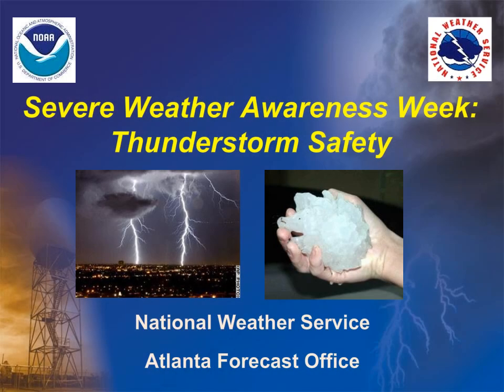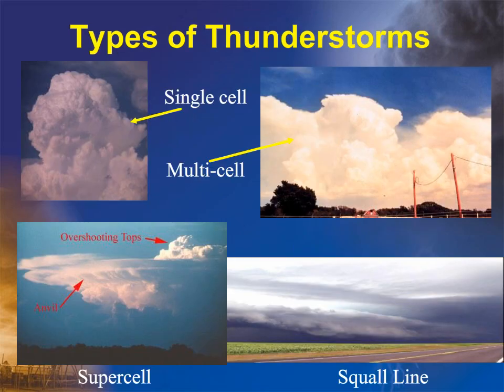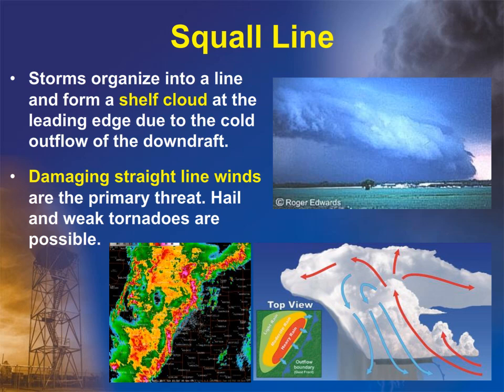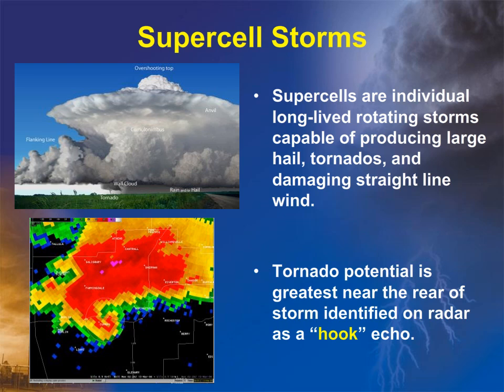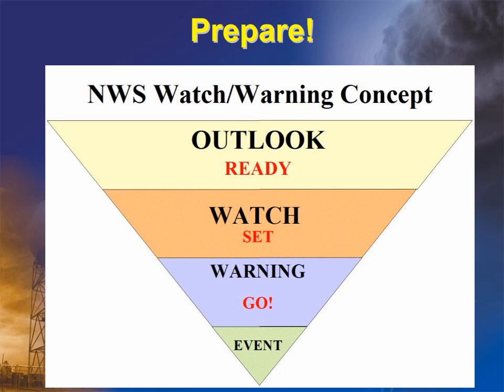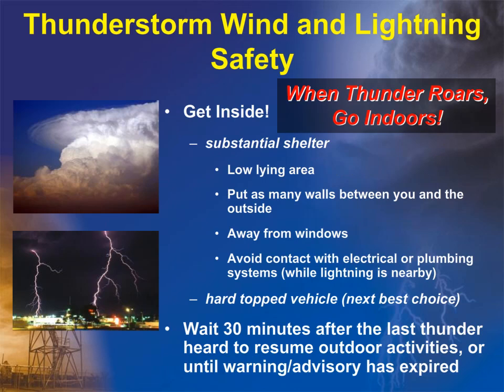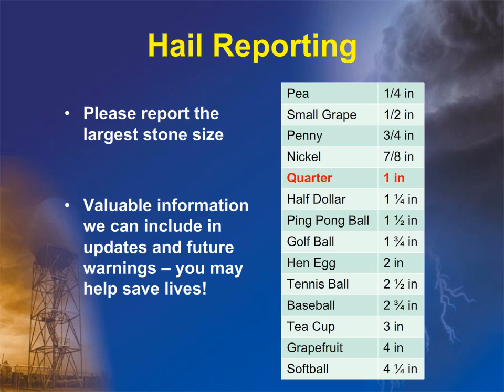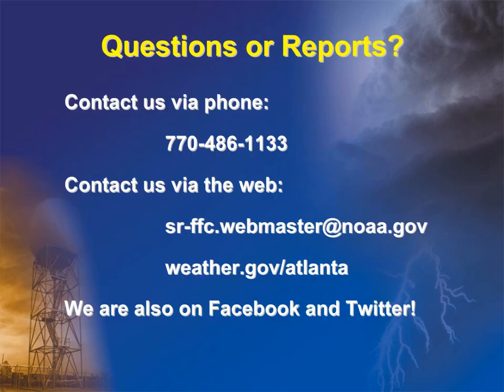Severe Weather Awareness Week...Thunderstorm Safety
Severe Weather Awareness Week video highlighting information on Thunderstorm Safety.